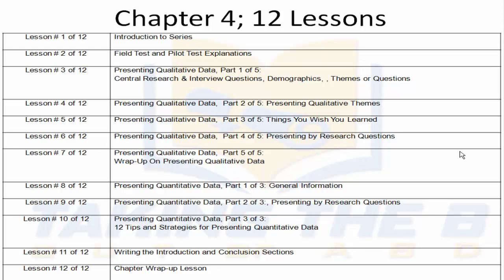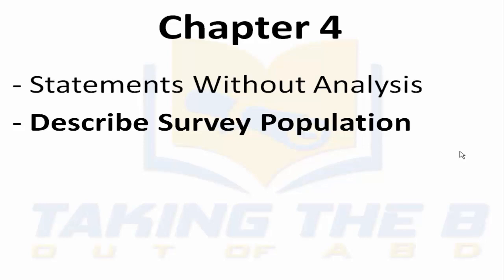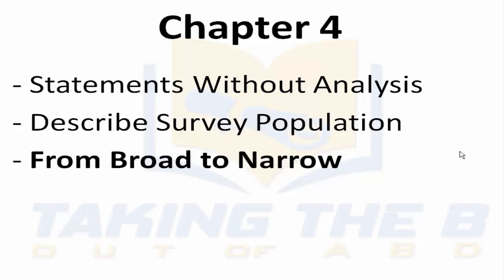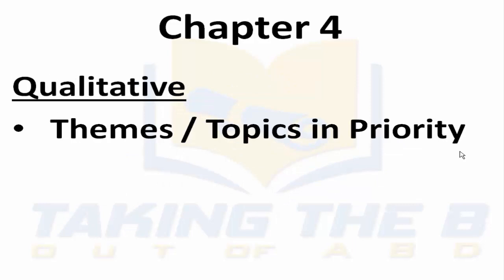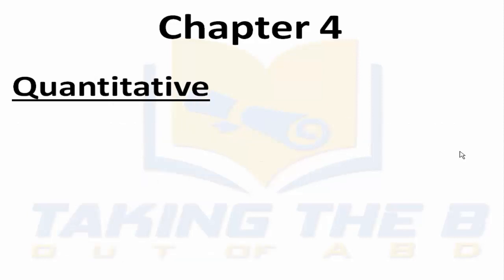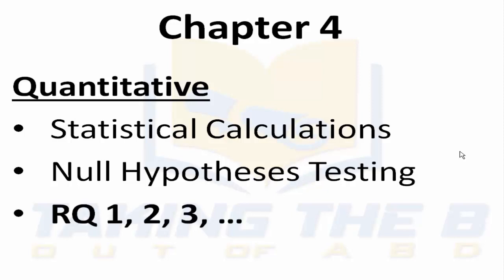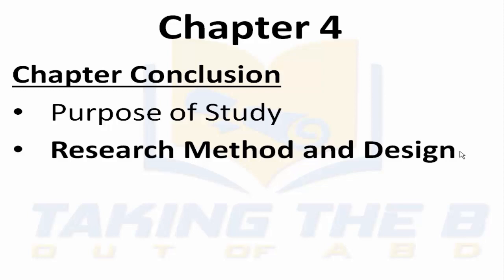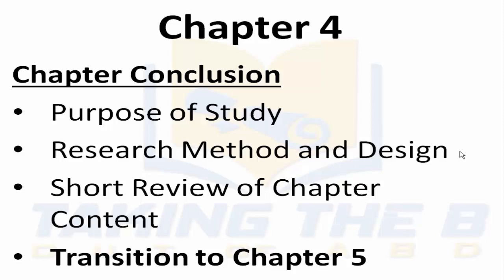How To Write Chapter 4 Of A Doctoral Dissertation Research Study | Dr. Rich Schuttler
How to write chapter 4 of a doctoral dissertation research study. My tips for how to write Chapter 4 of a quantitative and qualitative doctoral dissertation research study are included in this lesson. I address how to summarize and explain data treatment in the narrative and supported by tables and figures. Check it out and get your dissertation approved easier and sooner.

This is one lesson is from a larger program titled "Bundled Chapters” that contains 58 individual lessons that provide guidance on how to write every heading in all 5 chapters of a doctoral dissertation. Provided is based on my firsthand experiences where I also included examples for you to learn from and emulate. [Posted to YouTube 2022]
Please, if you find value in this, and any other video in my YouTube channel, Like each, Comment in each what you liked, and consider Sharing so your peers can benefit as well from the information.

🎬 SUGGESTED VIDEOS